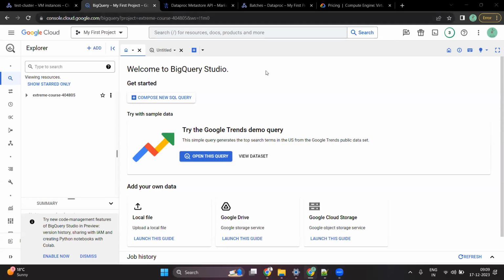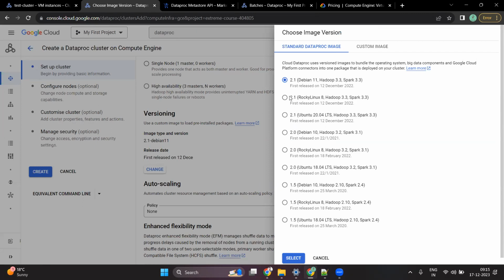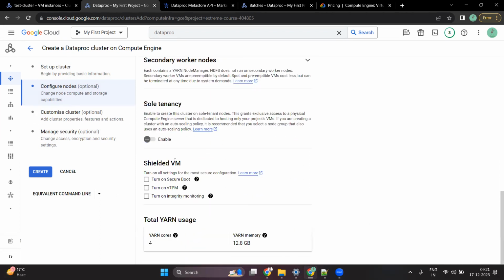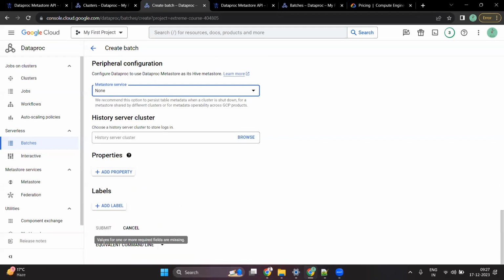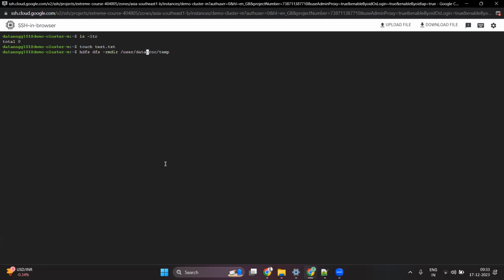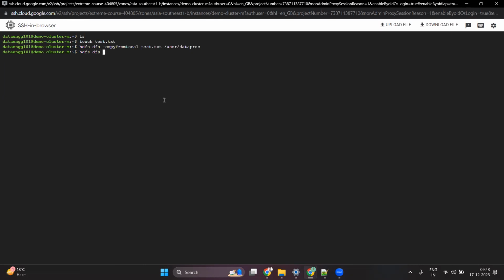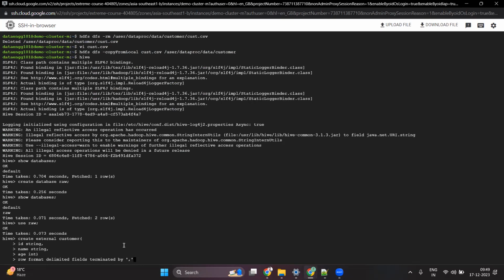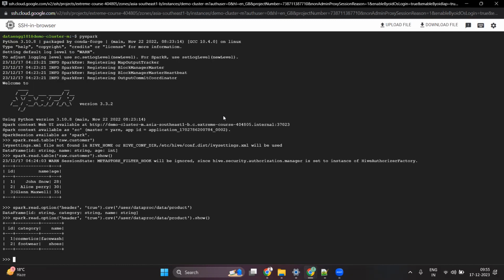GCP DataProc: Spark on cloud made easy!!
"Unlock the Power of Big Data with GCP Dataproc: Dive into Google Cloud's Dataproc, a fully managed Apache Spark and Hadoop service, designed to handle massive datasets with ease. Learn about real-time analytics, batch processing, and machine learning capabilities, all seamlessly integrated into Google Cloud's ecosystem. Discover how Dataproc enables scalability, cost-efficiency, and flexibility for your data processing needs. Explore features like auto-scaling, custom configurations, and built-in security protocols. Elevate your data analysis game with GCP Dataproc today!"